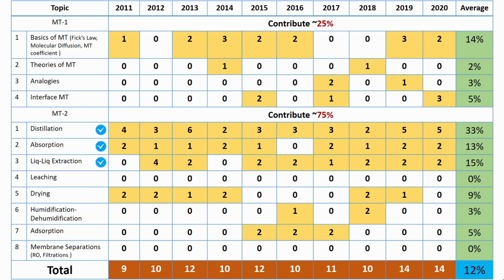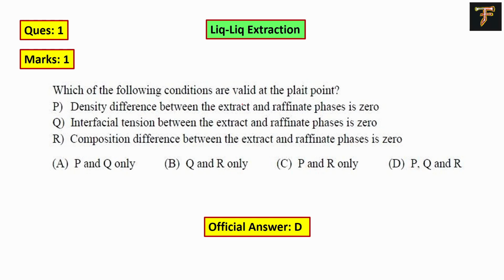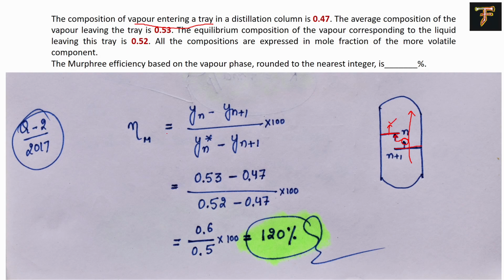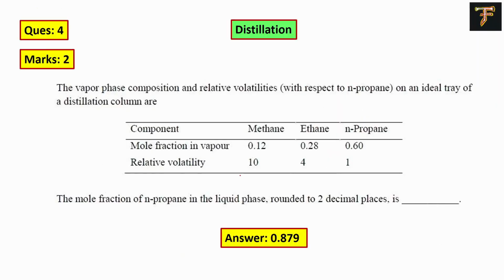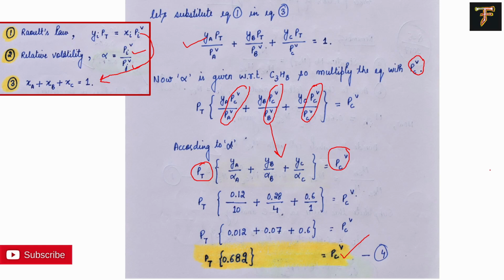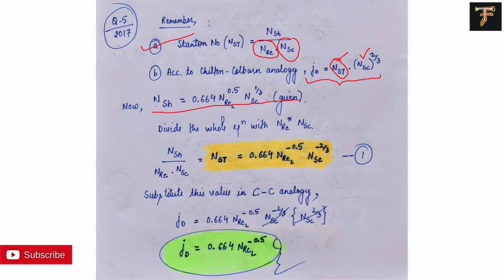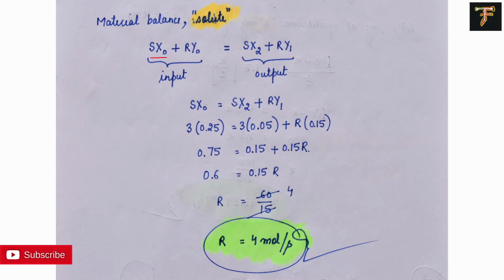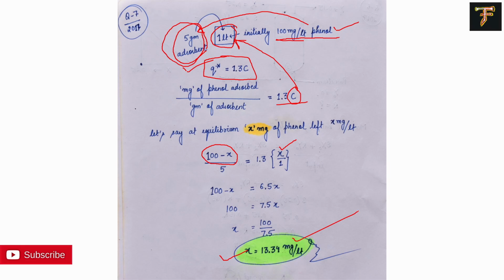Mass Transfer || GATE-2017 Solution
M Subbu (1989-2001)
Made Easy, Maths
Made Easy, Aptitude
Made Easy, General English
Arihant (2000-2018) but no short notes
O P Gupta